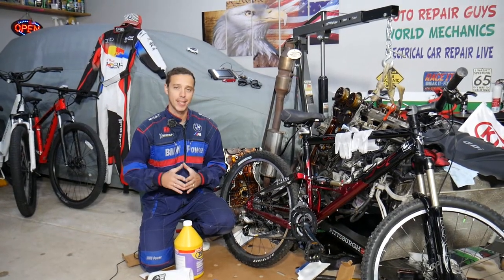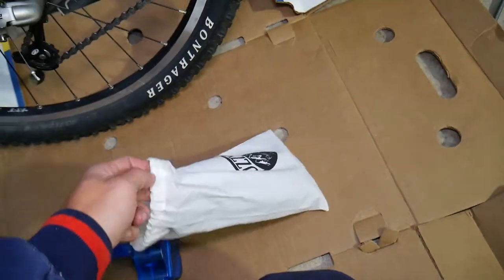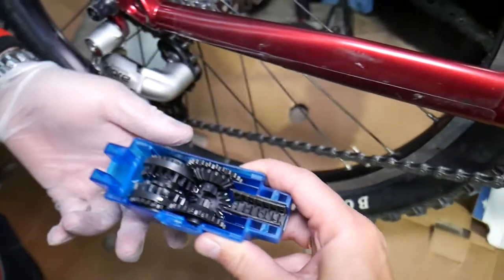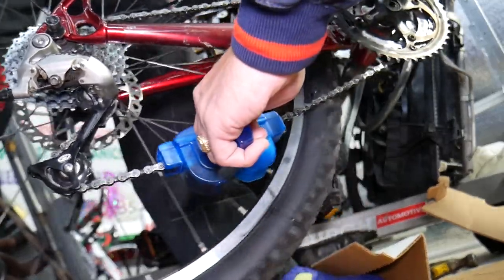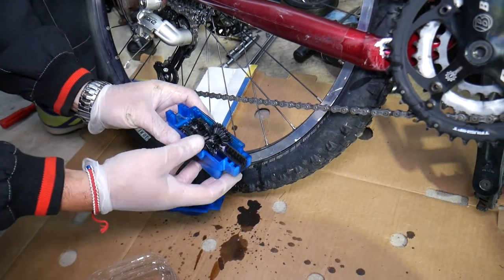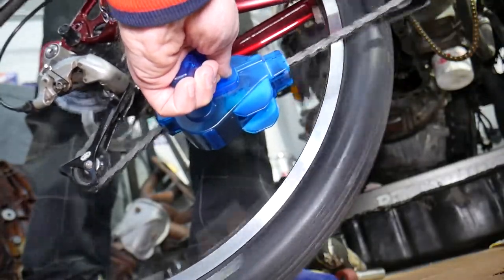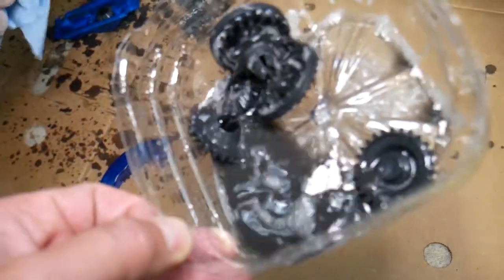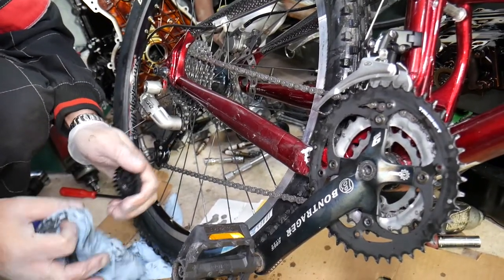HOW TO CLEAN BICYCLE CHAIN WITHOUT REMOVING IT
In this video we will explain how to clean bicycle chain without removing the bike chain and using a bike chain cleaning tool. Using a bike chain cleaning tool is convenient because you do not have to remove the chain since some bike chains are hard to remove. However, it can become messy so make sure that you protect your floor when cleaning the bike chain. After cleaning the bike chain, the bicycle was quiet and effortless. Hopefully the video will be helpful to any of you that need your bicycle chain cleaned.

► Cleaner Tool 1
► Cleaner Tool with Degreaser